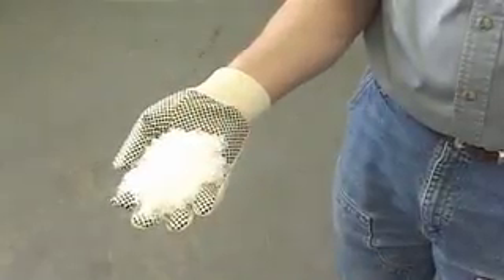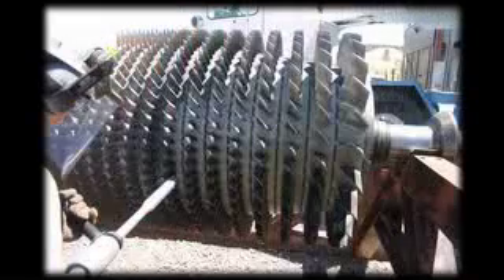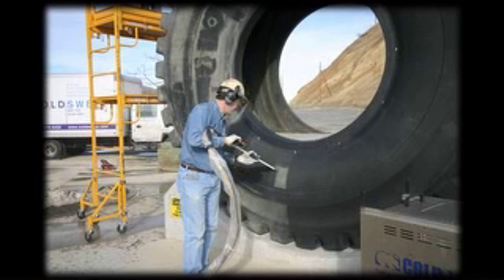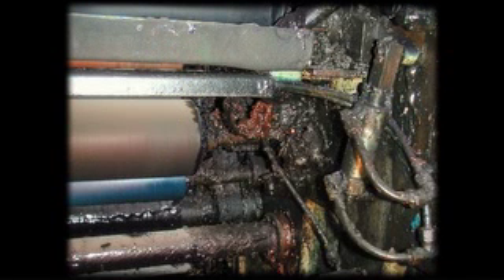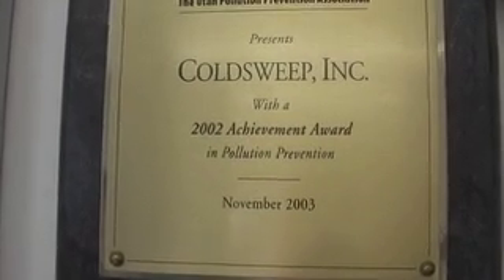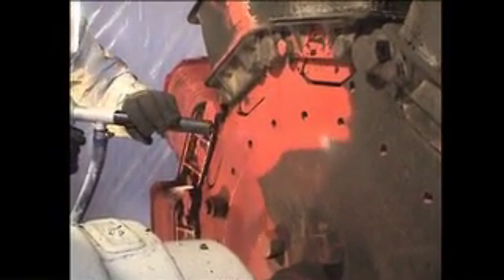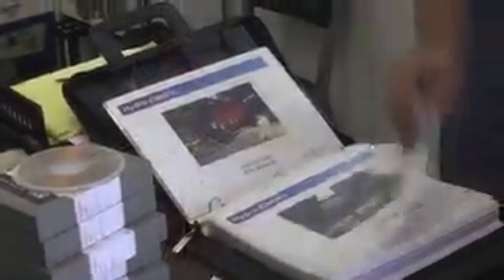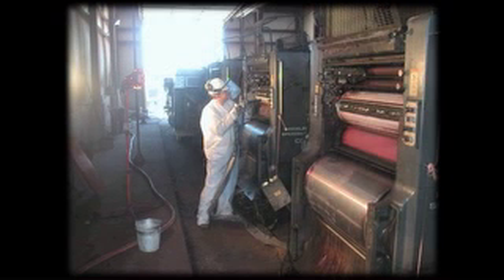Dry Ice Blasting Smoke Damaged Books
Dry ice blasting log cabin, smoke damaged books and lead-based paint from the Utah State Capitol Restoration Project.